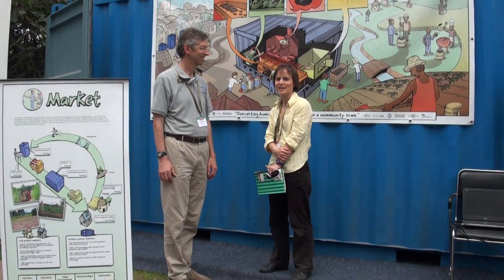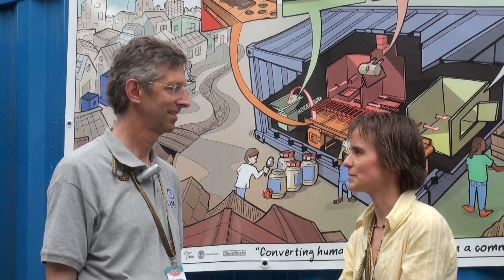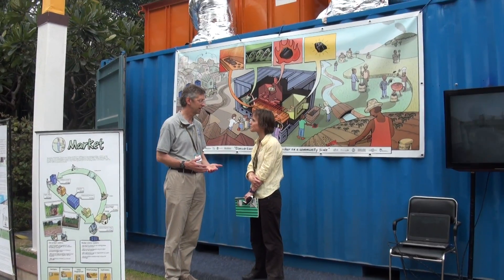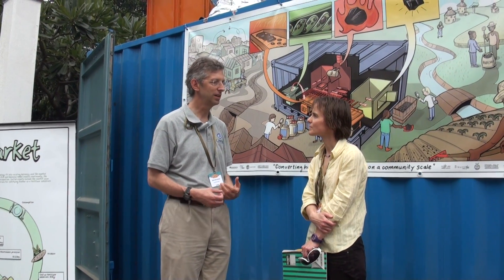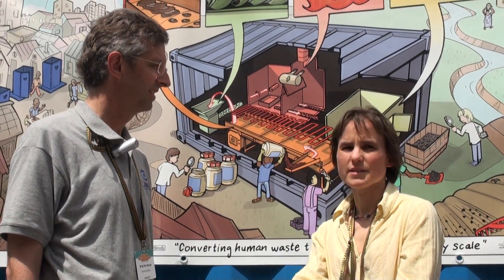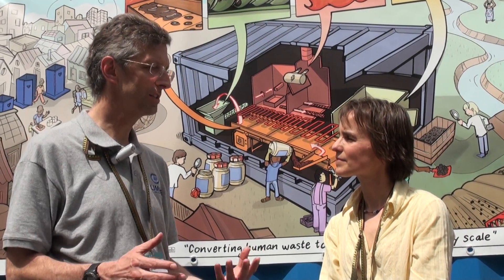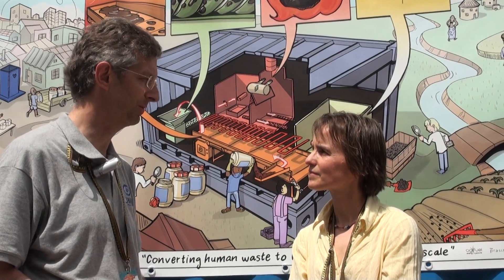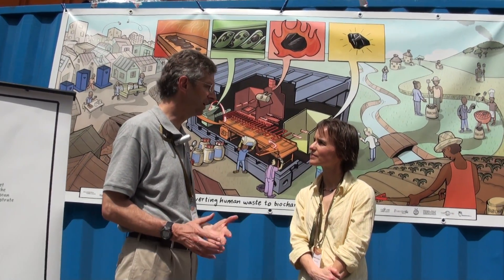Brian von Herzen: Biochar reactor for human solid waste processing (Climate Foundation, USA) , P. 1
and

Brian was interviewed by Elisabeth von Muench on 21 March 2014 at Taj Palace Hotel in Delhi, India. Filmed by Arno Rosemarin (SEI).